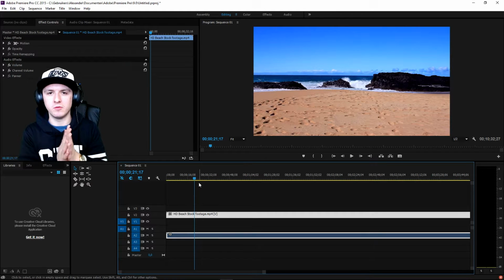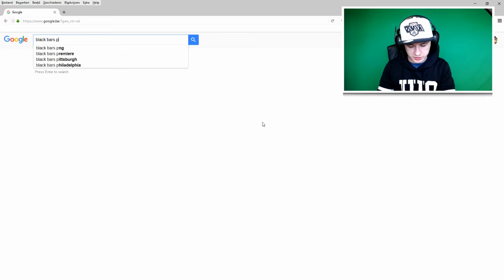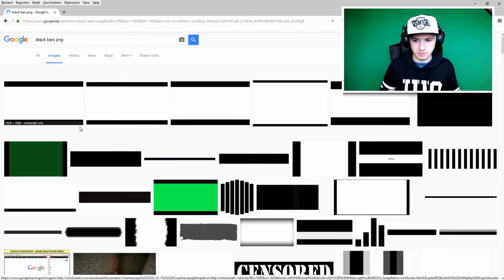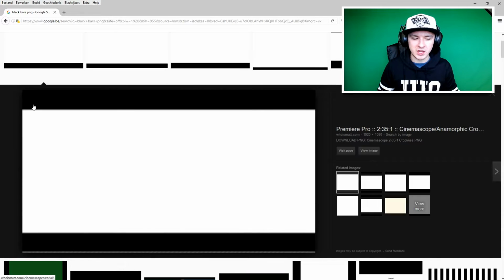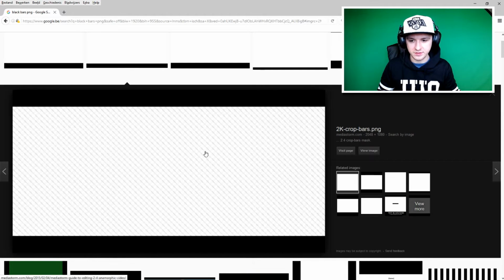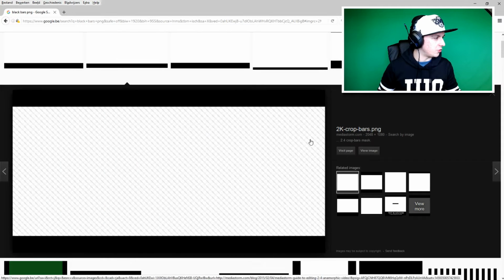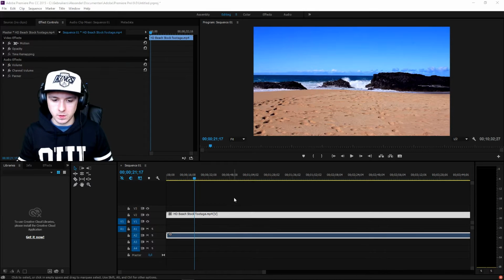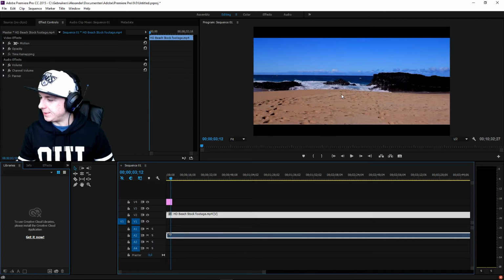Adobe Premiere Pro CC: How To Add Black Bars - Tutorial #16 (LAST EPISODE)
- - In this video I will be showing you how to add black bars. It's done in the video editing software called Adobe Premiere Pro CC. You can use Adobe Premiere Pro CC, CS4, CS5, and CS6.

~ JustAlexHalford